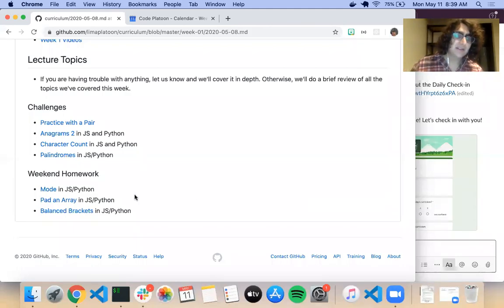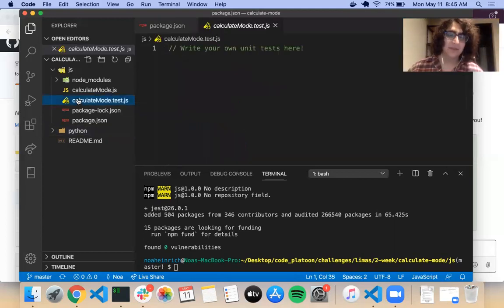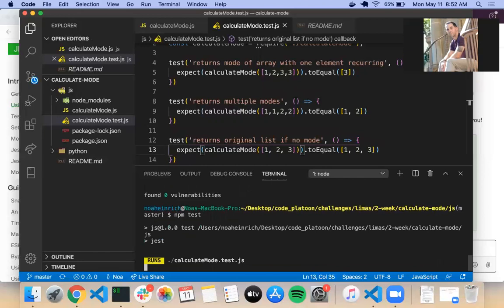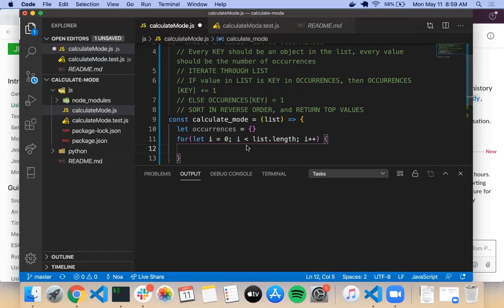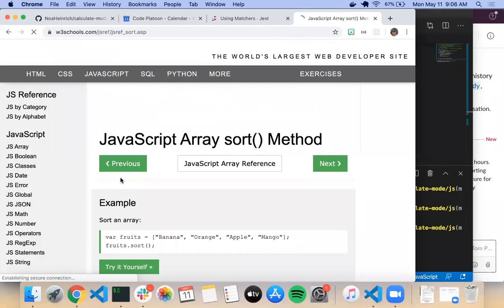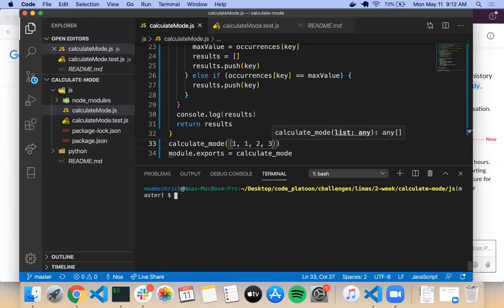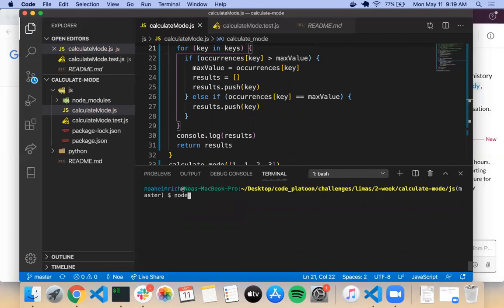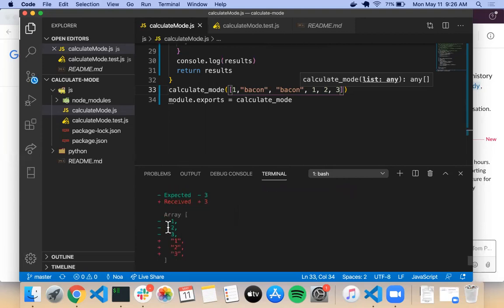W2D1: Calculating Mode (1 of 3)